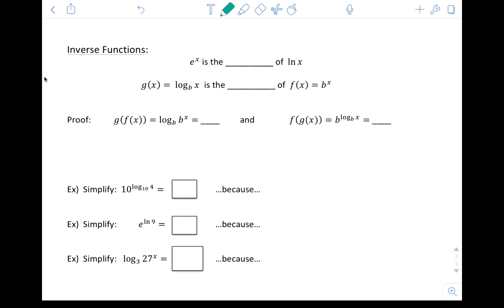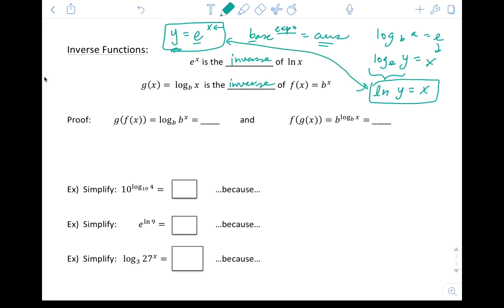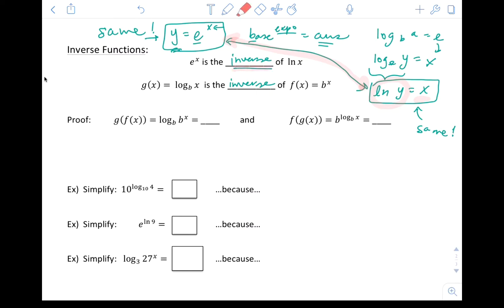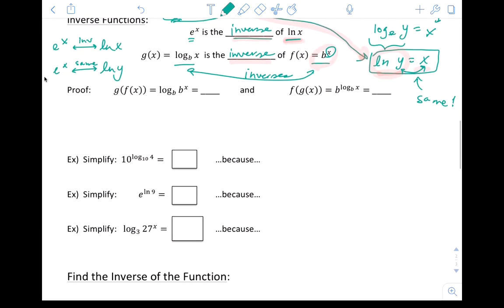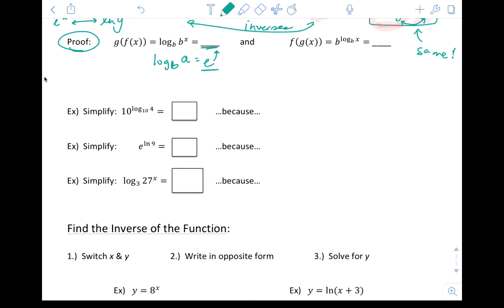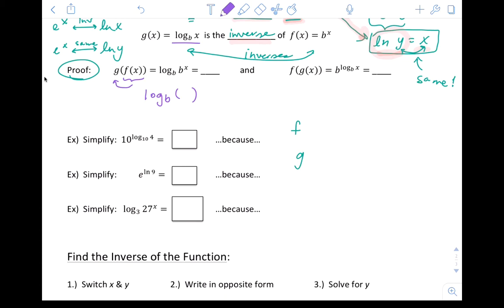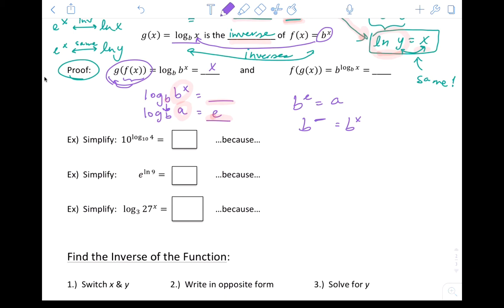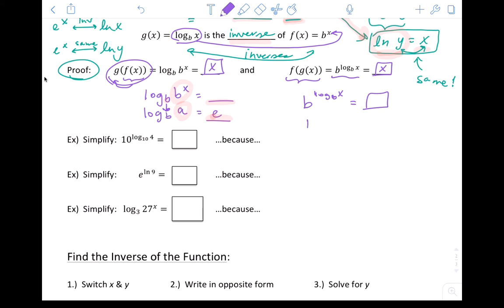12.4 Notes - Graphing Logs & Inverses - Part 3